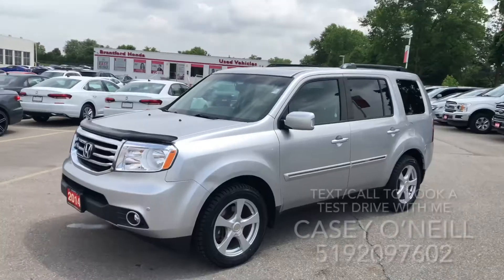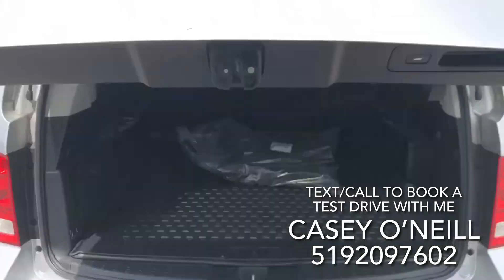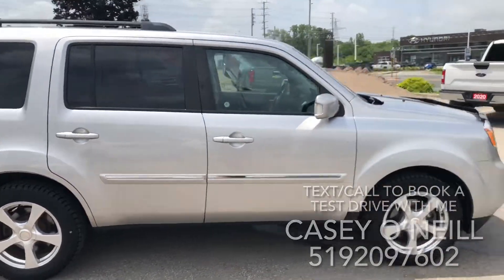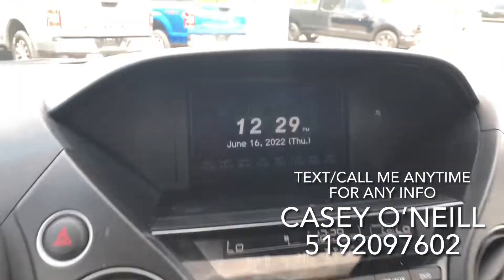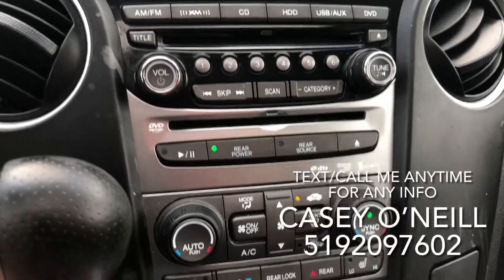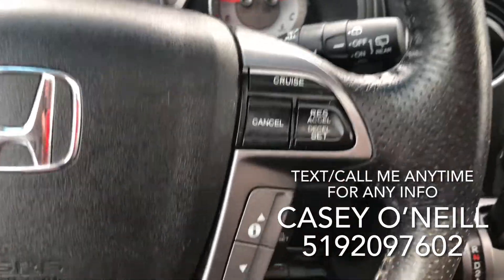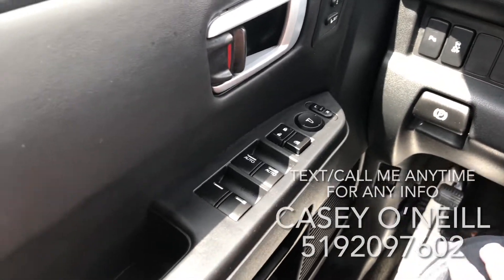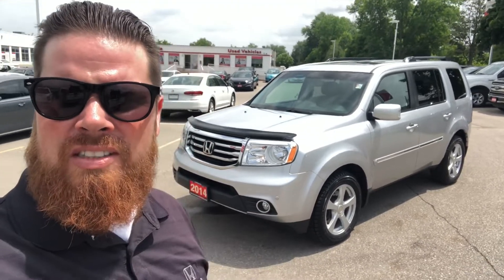2014 Pilot touring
Text/call me anytime 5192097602 for any info